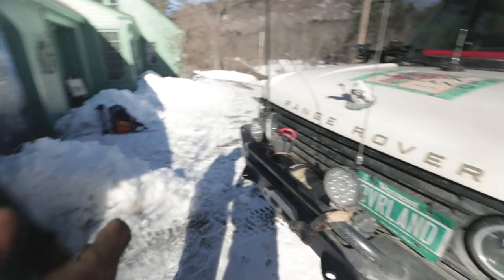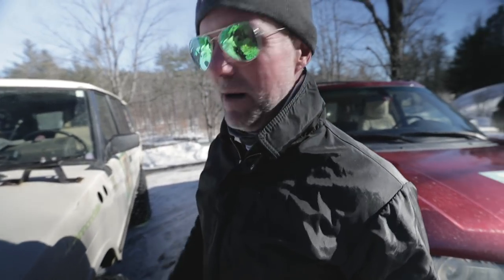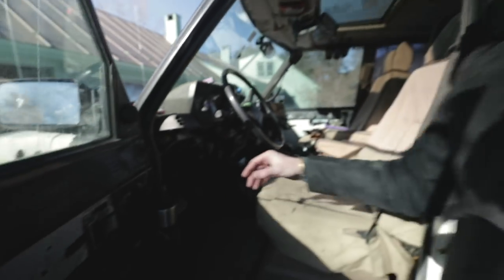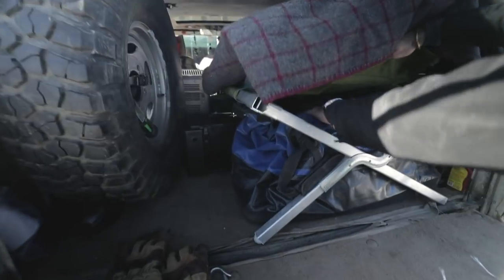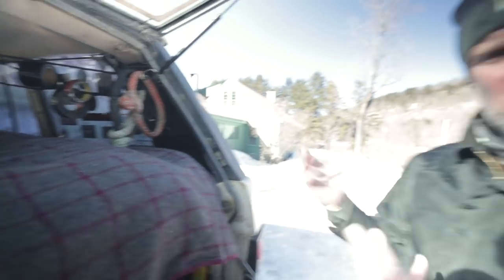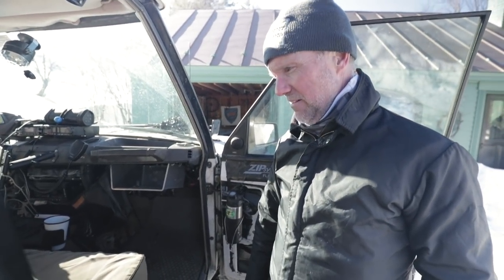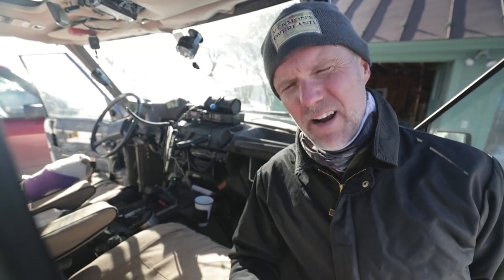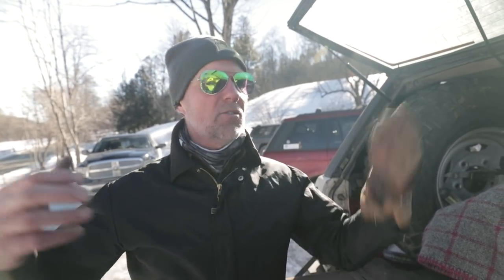The BUMBLE. A 1994 Range Rover Classic LWB (Full-Length Walk-Around)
Support this adventure by becoming a Vermont Overland Patron 👇
We've been meaning to do this video for a while now. Here is the FULL walkaround of the Bumble, a heavily built and lifted 1994 Range Rover Classic LWB. Be warned: it's a long video. See below for timestamps with specific topics so you can skip ahead to your area of interest.

15 - 5:30  // Winch, cables, and HAM/GMRS Radios
5:30 - 6:30 // Front LED lights
6:30 - 9:00 // Hood accessories and high-lift recovery jack
9:00 - 11:50 // Front cockpit and driving/electronics
11:50 - 14:50 // Chainsaw, Fridge and kitchen area
14:50 - 19:30 // Rear storage, tailgate, and accessories
19:30 - 20:15 // Sleeping setup with cot
20:15 - 23:00 // Camping cargo area, recovery gear, coffee camping setup, and PEE BOTTLE
23:00 - 27:08 // Passenger seat, storage, ARB front air lockers, radios and accessories
27:08 - 30:00 // Lift and tires.
30:00 - 33:50 // My SLEEP IN YOUR TRUCK RANT

Product//Gear links!!!
• Bumble's winch
• Bumble's LED headlights
• Bumble's front sidelights
• Bumble's back sidelights
• The cot I sleep on INSIDE BUMBLE
• Super comfy foam mattress (can cut it to size)
• Recovery Shackles